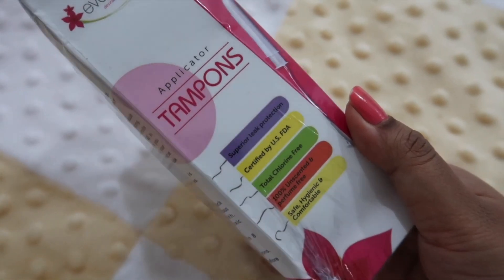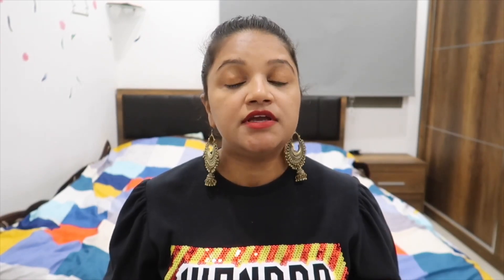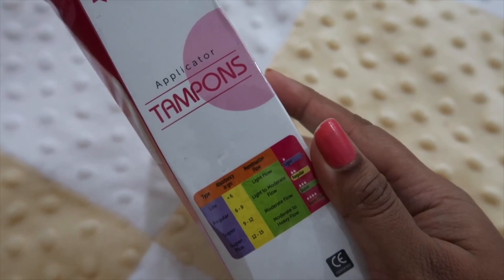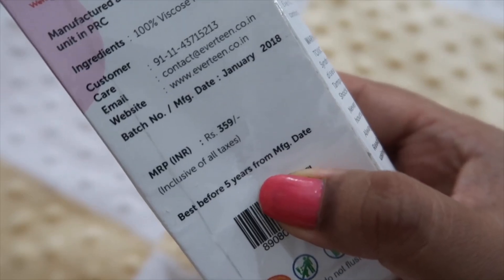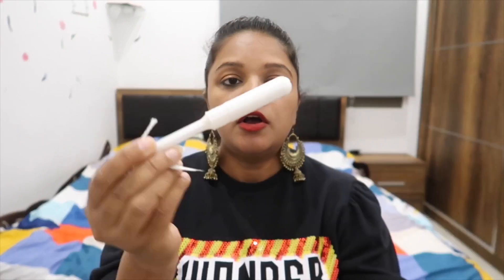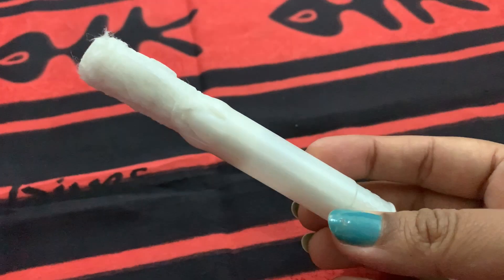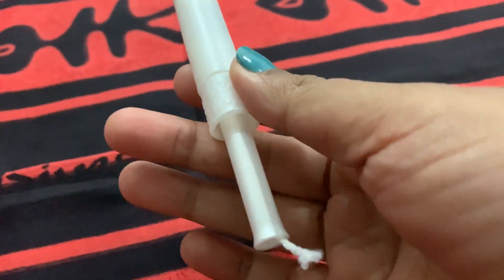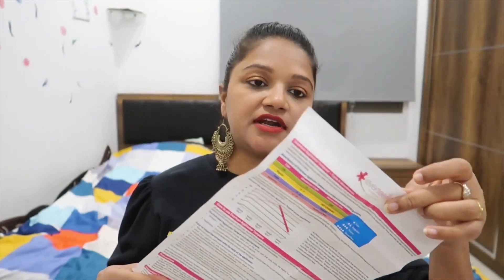How to Use Tampons in Periods | Detail Information | Everteen Women Hygiene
everteen Super Applicator Tampons for Periods in Women (9-12g absorbency, for moderate flow) - 1 pack (8pcs)